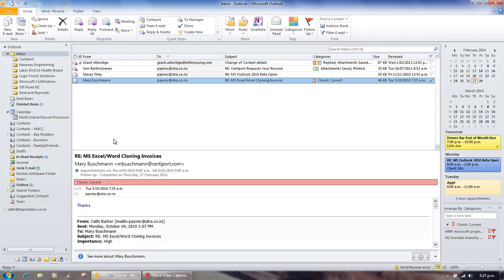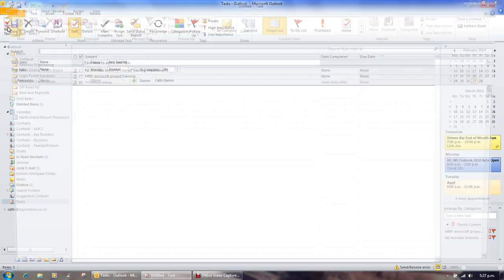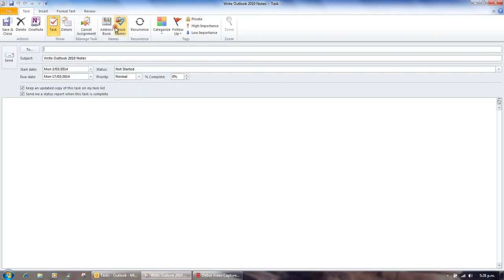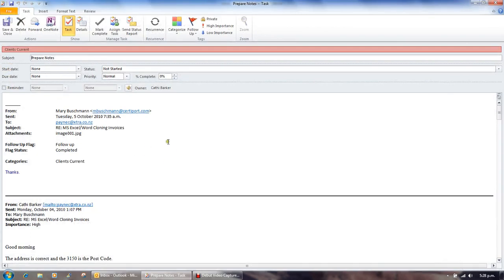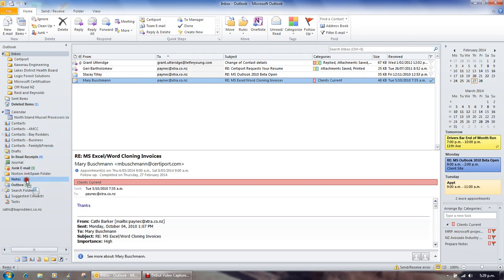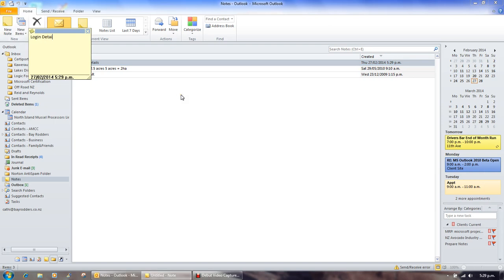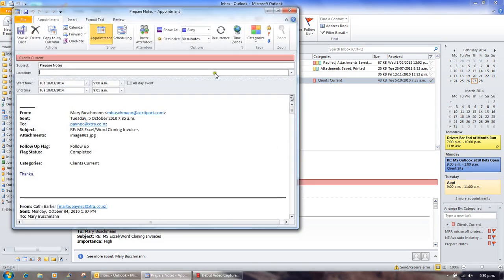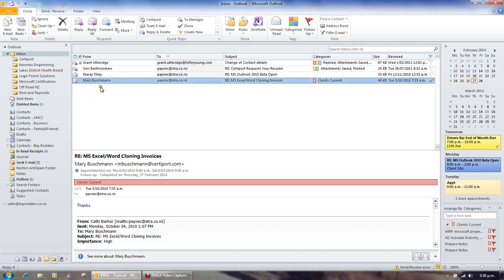Microsoft Outlook 2010 Tasks and Notes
Introduction to what you can do with the Microsoft Outlook 2010 Tasks and Notes, most information applies to other versions of Outlook